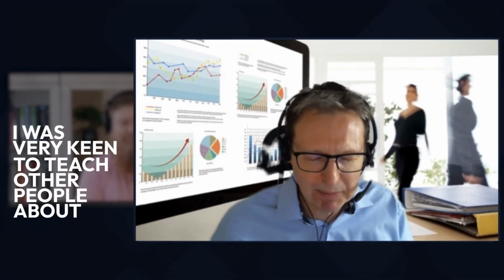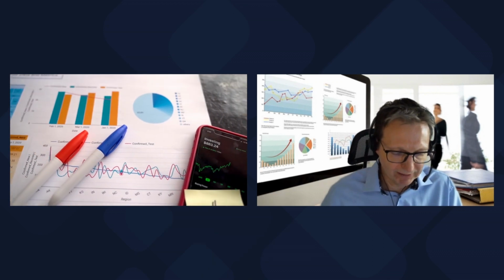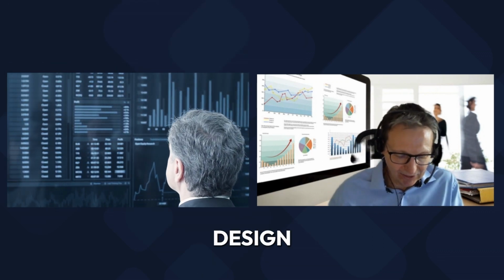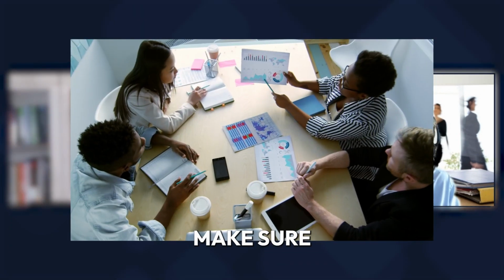Golden Rules to Prevent Excel Disasters in Financial Modeling with Gary Knott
Welcome to the Financial Modeler's Corner (FMC), where we discuss the Art and Science of Financial Modeling with your host Paul Barnhurst.

In today’s episode, Paul engages in a conversation with Gary Knott, to discuss invaluable insights and tips on avoiding common Excel pitfalls, structuring workbooks for success, and the importance of consistency and clarity.

Gary is a seasoned financial modeling expert and author of "Avoid Excel Horror Stories." He shares his golden ground rules for Excel modeling. With a background at Deloitte and his successful consultancy, Gary's practical advice and innovative tips have helped countless professionals enhance their modeling skills.

Key takeaways from this week's episode include:
- Organize workbooks with clear, logical structures. Separate inputs, calculations, and outputs into distinct sheets. Use consistent naming conventions and separator sheets to enhance clarity and ease of use.

- Maintaining a consistent design throughout the workbook. Use uniform column and row structures across sheets. Consistency minimizes errors and simplifies formula management, making models easier to audit and understand.

- Formal training in financial modeling is crucial. It establishes a solid foundation, ensuring you learn best practices early on, which prevents the development of bad habits and enhances overall modeling skills.

- Real-life horror stories highlight common errors, such as improper data copying and pasting. Ensuring consistent data formats and understanding the intricacies of your calculations are essential to avoid costly mistakes.

- Use Macros for repetitive tasks like generating output sheets, not for complex calculations. They help automate processes and reduce manual errors but should be applied judiciously to maintain model integrity.

- Implement data validation to restrict inputs. This minimizes user errors by ensuring only valid data entries are made, such as positive numbers or specific date ranges, enhancing the reliability of your models.

- Regularly test models to ensure accuracy. Use master check sheets to consolidate checks and quickly identify errors. This proactive approach helps maintain the model’s integrity and reliability over time.

Quotes:
Here are a few relevant quotes from the episode on financial analysis and modeling:

"Consistency is key." I think of all the rules there are, that's the one. If you follow that one, that can bring you a long way in terms of getting a reliable model.

“Certainly, getting trained early, not trying to learn it yourself, but taking some formal training course so you can learn the basics.”

“I'm always a very keen fan of putting checks in models, collating them all on a master check sheet, and then adding them all up.”

"If the difference is zero, then your balance sheet balances. You can send that through to a master check sheet. Then if you add them all up, all the checks up and they're totally zero, then you haven't identified any issues"

View and download the Financial Modeling Code at financial-modelling-code.ashx (icaew.com)

Book - Amazon.com: Avoid Excel Horror Stories

In today’s episode:
[00:55] - Introduction
[01:40] - Guest Introduction
[01:50] - The worst Financial Model the Guest Experienced
[01:56] - First Horror Story and Mixed Calculations
[02:50] - Second Horror Story and Daisy Chains
[04:06] - Guest’s Career Journey
[05:50] - The Role of Accounting in Financial Modeling
[08:45] - Guest’s Introduction as Author
[10:00] - Golden Ground Rules for Financial Modeling
[14:00] - Importance of Using a Clear and Logical Workbook Structure.
[17:00] - A clean, Consistent Design to Make Models Professional and User-friendly.
[23:10] - Instructions for Users to Ensure They Understand How to Use the Model.
[29:00] - Horror Stories from Financial Modeling
[33:40] - Tips and Tricks and Benefits of Using Power Query
[37:19] - Rapid-Fire Session
[42:10] - Guest's Contact Information